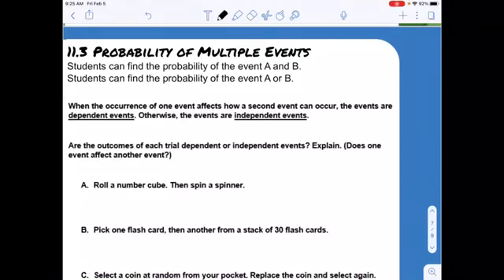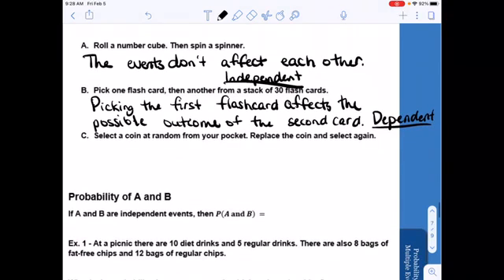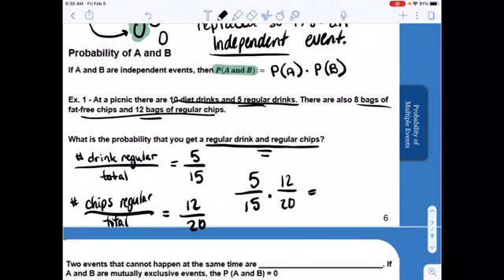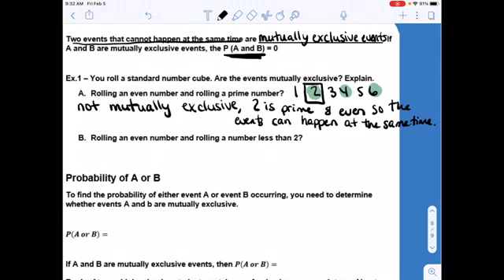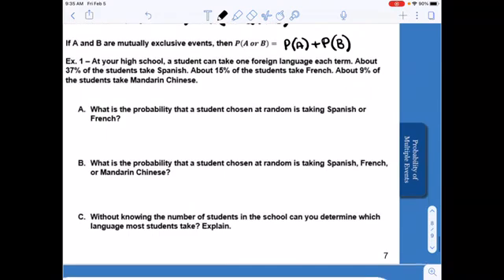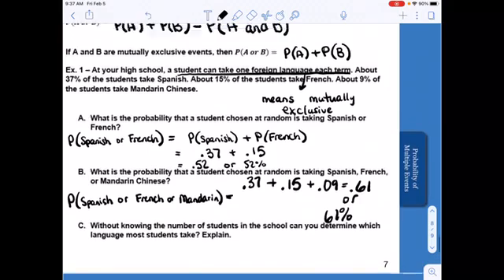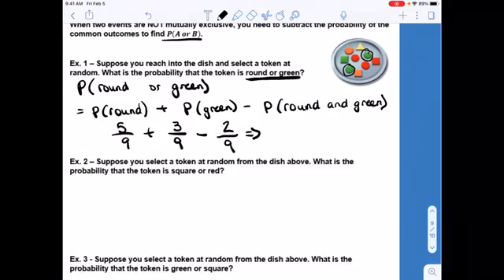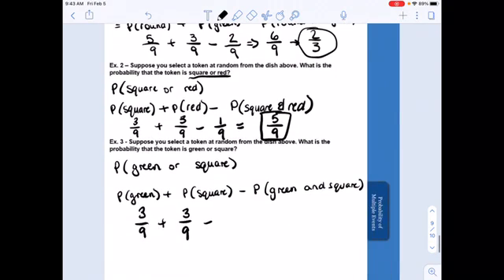11.3 Probability of Multiple Events Algebra 2